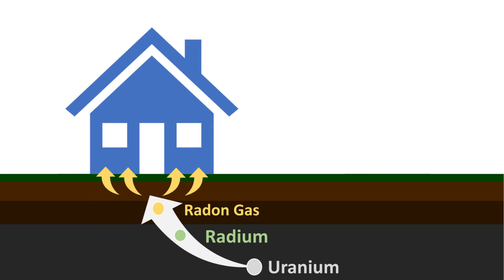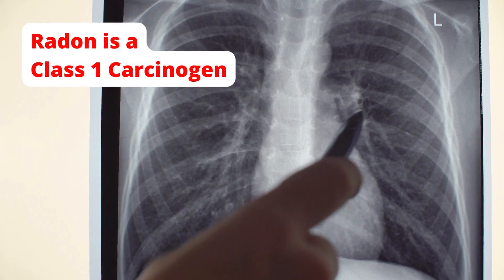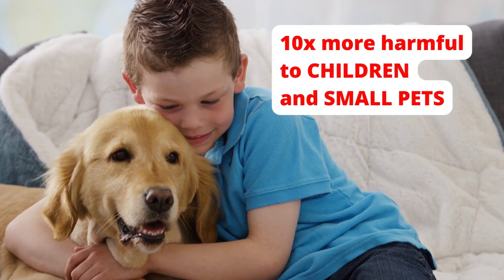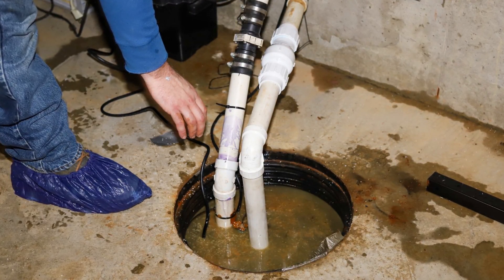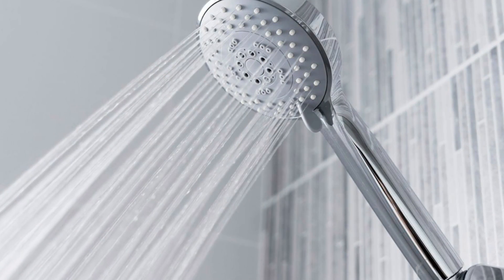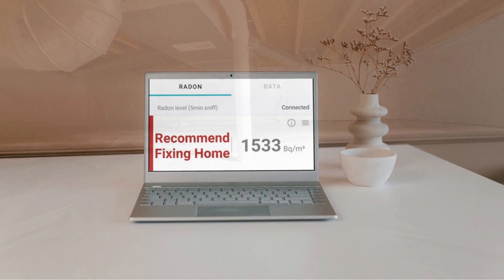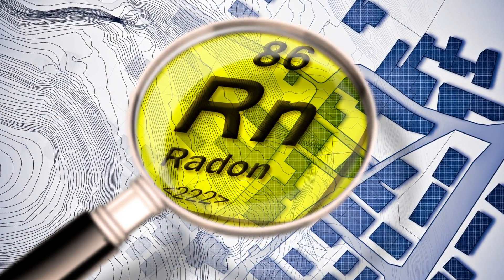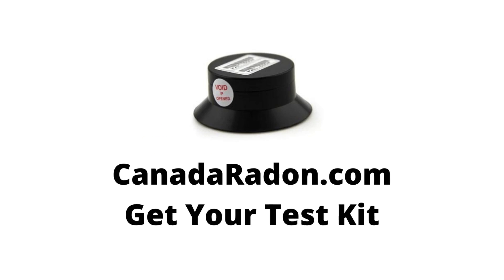Radon Explained - Canada Radon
A short explanation of how Radon enters the home and how to take preventative measures to ensure your home and family is safe.

A Healthy Home Is A Happy Home … Why Risk it?
Contact Canada Radon for more information.